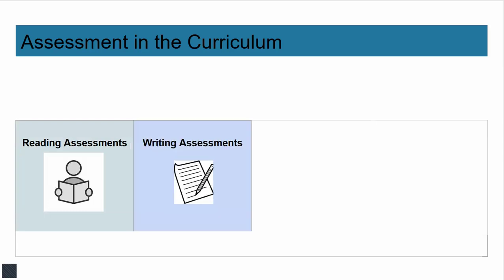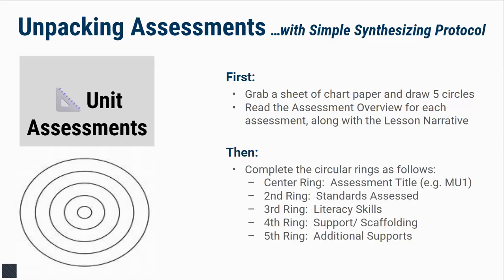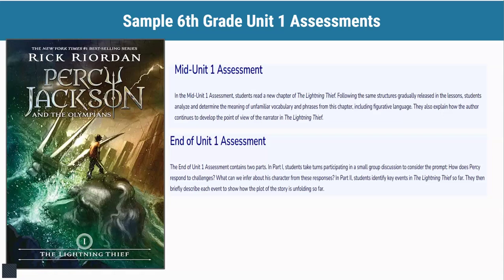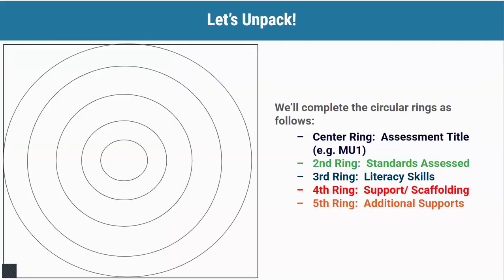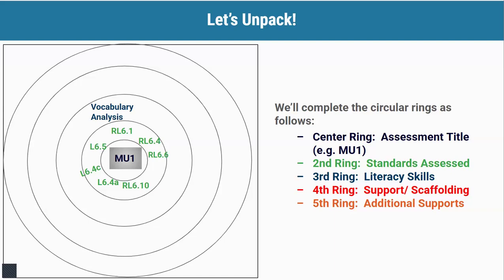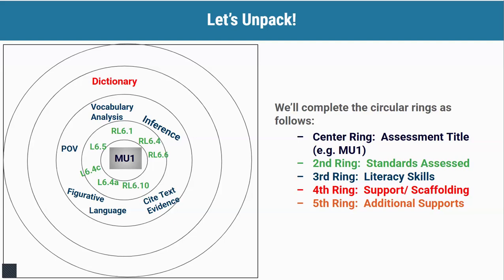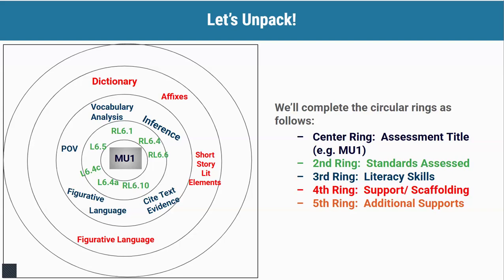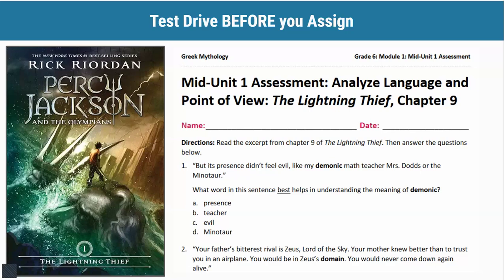Excelling with Assessments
This is a screencast recording for supporting teachers and leaders with Assessment Unpacking with the EL Education K-8 Curriculum.